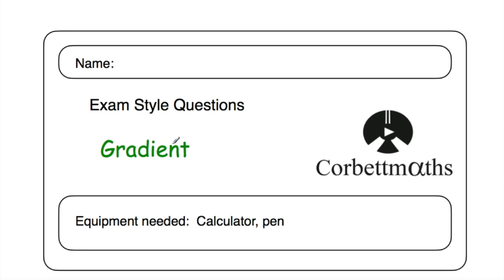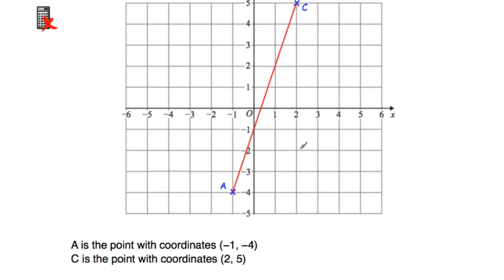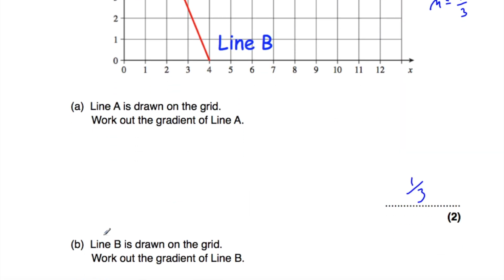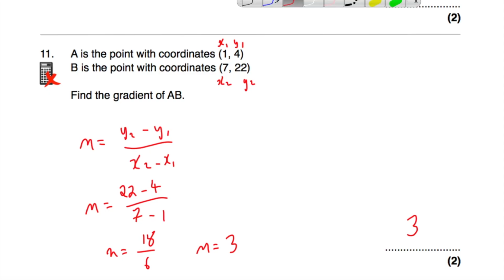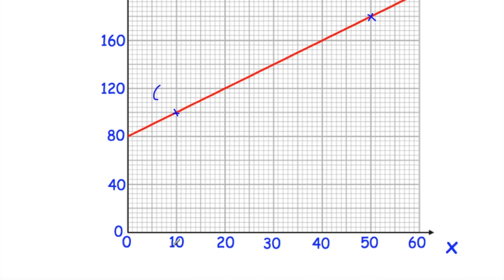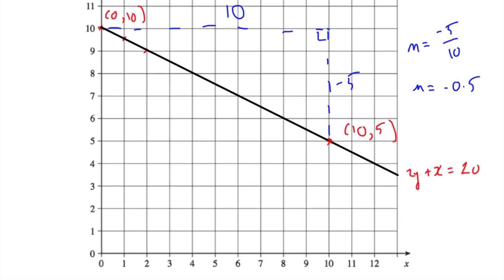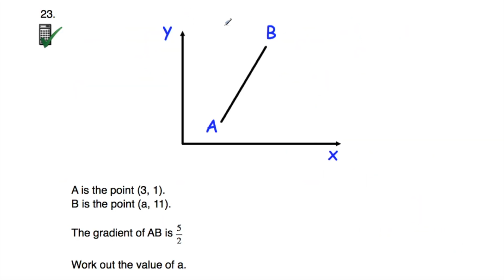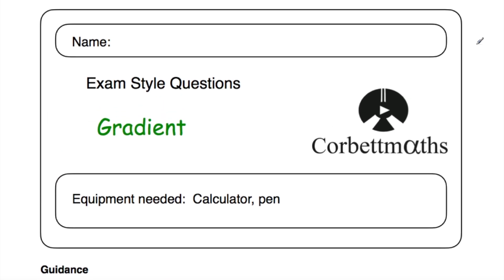Gradient Answers - Corbettmaths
The video solutions to the Corbettmaths Practice Questions on the Gradient.

00:00 - Intro
00:20 - Question 1
05:24 - Question 2
07:49 - Question 3
09:12 - Question 4
10:42 - Question 5
12:12 - Question 6
14:23 - Question 7
17:07 - Question 8
19:05 - Question 9
20:25 - Question 10
22:45 - Question 11
25:05 - Question 12
27:22 - Question 13
29:13 - Question 14
31:13 - Question 15
32:37 - Question 16
34:01 - Question 17
36:13 - Question 18
39:40 - Question 19
41:25 - Question 20
43:05 - Question 21
45:13 - Question 22
47:17 - Question 23
50:12 - Question 24
52:45 - Question 25
55:00 - Summary